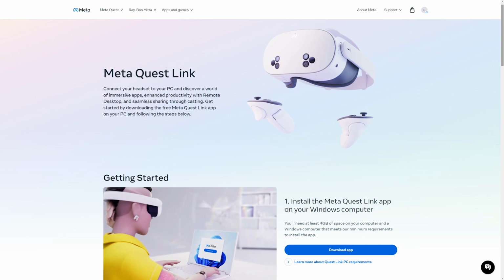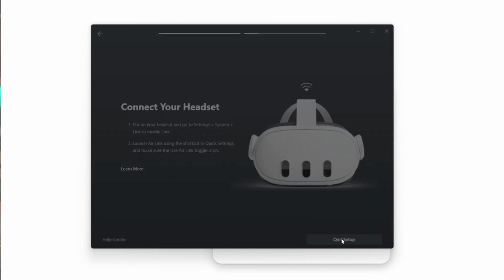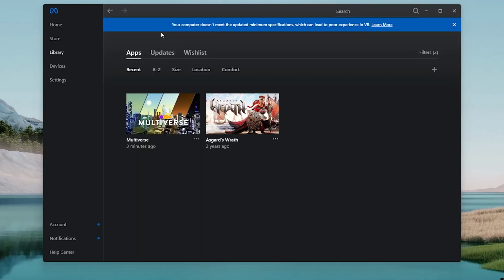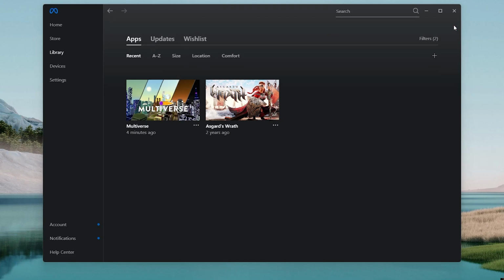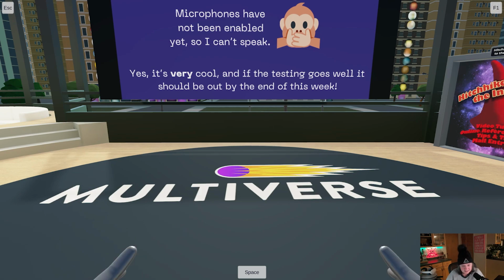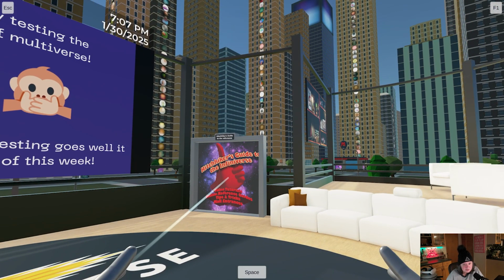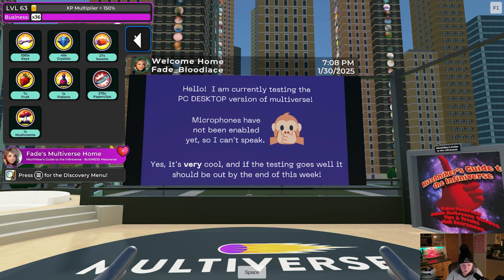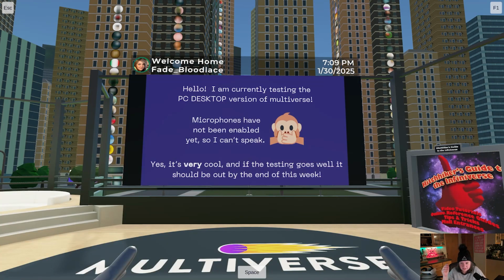FINALLY! VR Multiverse on the PC!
The first version of the non-VR PC port of Multiverse is LIVE! Yes, that means co-op cross play between VR & PC  !!!

It's both stunning and mildly flakey by comparison to the VR version - but it's a great start. The app will be available on PC only via the META Link store. So go and install the PC version of the Meta Link App (other app stores coming later)

NOTE:  It is possible to SKIP the part where it asks you to connect your headset! You don't use it for this.

When installed you will be able to get the update and "START IN DESKTOP MODE" from the three dots  on the Multiverse app icon. It runs on the vast majority of modern PC setups - they've tested it on some 9 year old machines... so don't be timid - try it out.

Click my DEEP LINK to go straight to my Hitchhiker's Guide to the Infiniverse Store in your headset:

Multiverse is a VR app on Meta's Oculus platform that's still in development. For the real skinny, join the Multiverse Discord channel: chat.mrvrse.com  That's where all the cool kids are (and by "cool kids" I mean the developers - the rest of us are running around like toddlers at a daycare touching everything.) Hit me up on there.  I'm Fade Bloodlace.